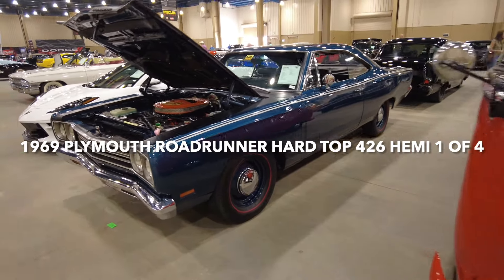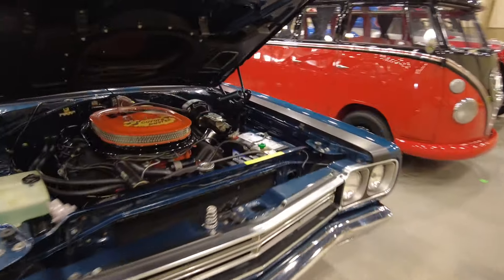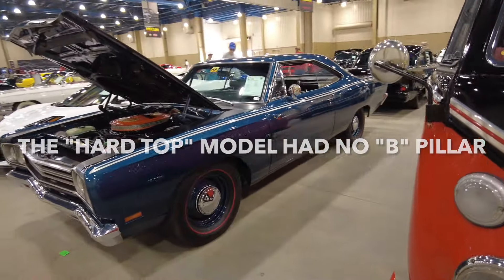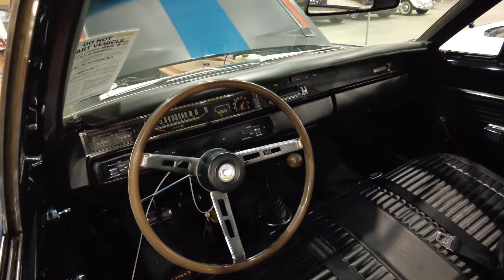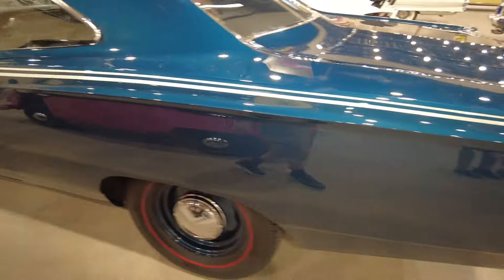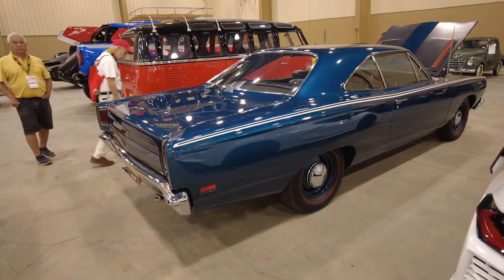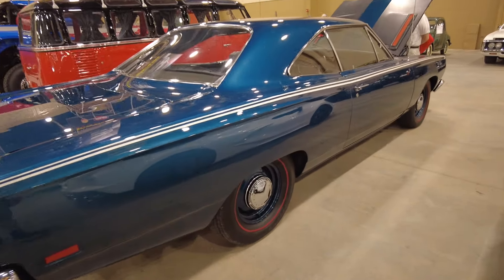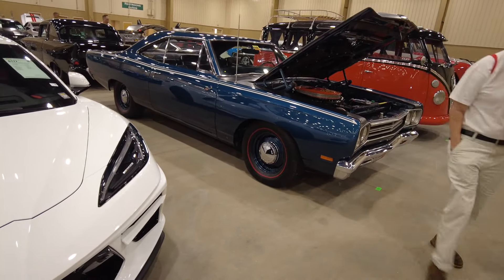1969 Plymouth Roadrunner 426 "Hemi" Hard Top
1969 Plymouth Roadrunner 426 Hemi (1 of 4)

Shown in “Jamaica Blue”. Only 4 made in that color.

Featuring:

426 Cu. In. V-8 “Hemi” Engine producing 425 HP.

4 speed manual on the floor with a “Split Bench Seat”.

Redline Tires

421 Hard Top (No “B” Pillar) 426 “Hemi” cars were produced in 69’

356 Coupes (Has “B” Pillar) 426 “Hemi” cars were produced in 69’

There were 23 Color Choices